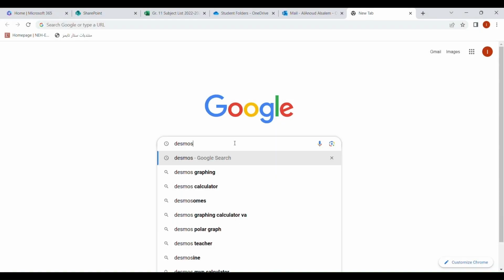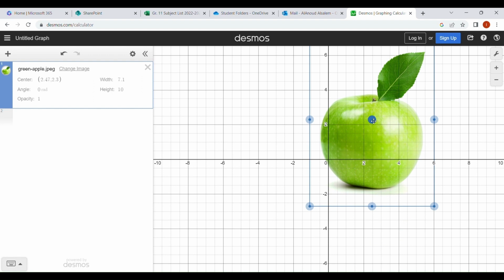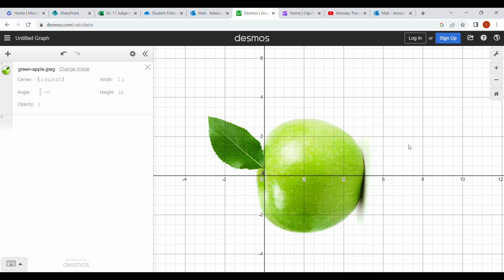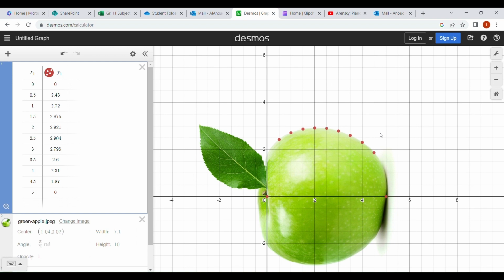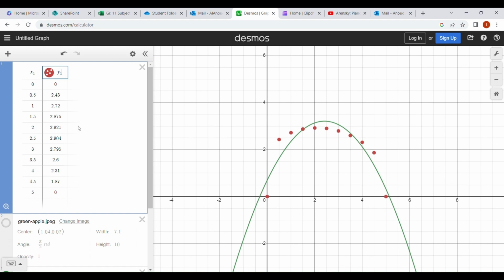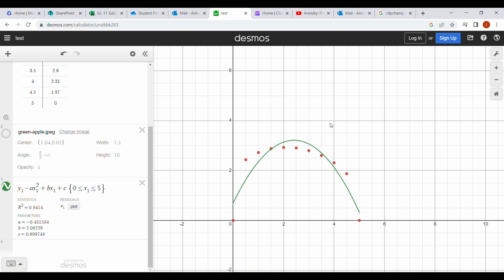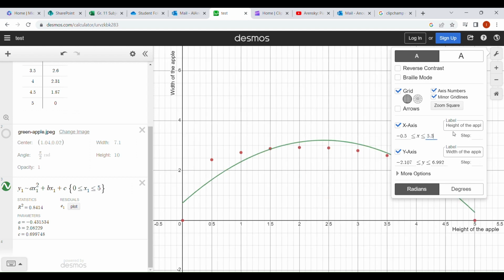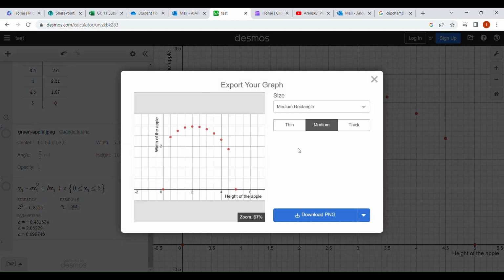Desmos: A Mathematics IA Tutorial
This video will help you navigate Desmos as you complete your Mathematics Internal Assessment.

Chapters
0:00 Importing Images
1:12 Points & Regressions
2:55 Exporting Graphs
4:25 Sharing Files